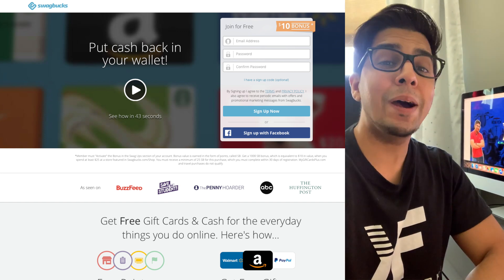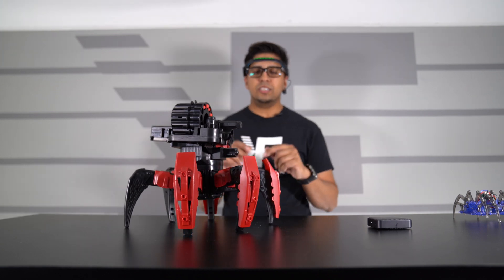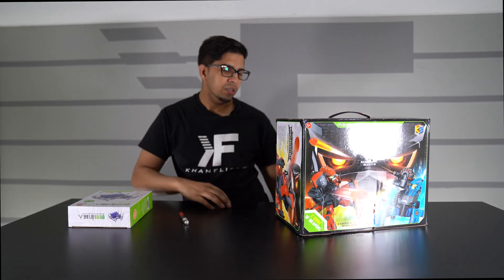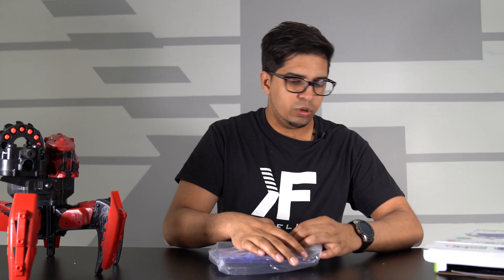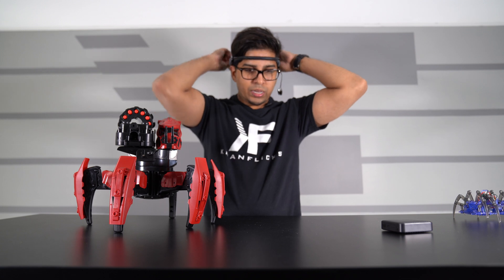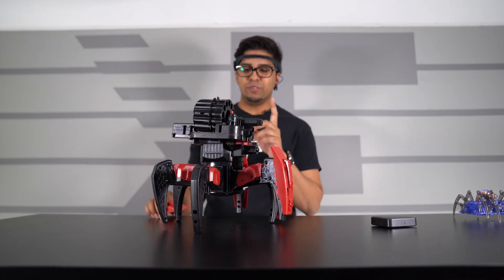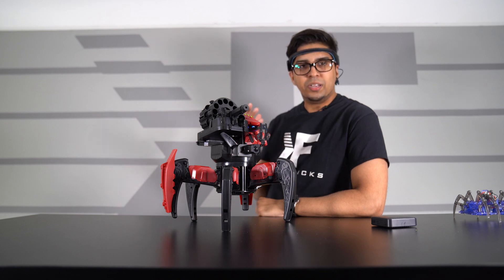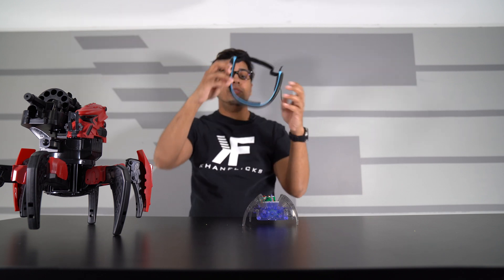Future Tech: Mind Control Battle Robotic Kit!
Today we CONTROL robots using our MINDS! Or at least we try to...

Free your hands with BrainLink Spider Warrior: brainwave controlling, gravity sensing, artillery setting and spectacular versus mode.
“While turning your head left or right, this Space Warrior will change the direction on your command and go forward or go back by collecting the brain attention and relaxation. Try gritting the teeth for a shooting and avoiding attacks to win the game!”
Entertainment in brainwave sensing and controlling with BrainLink series.